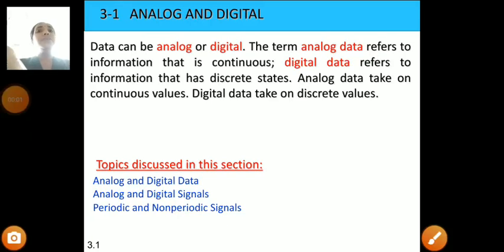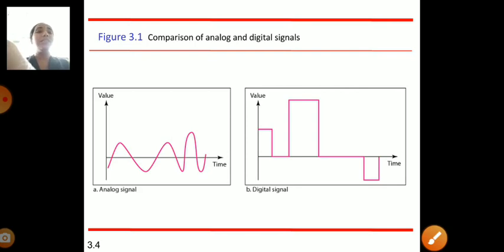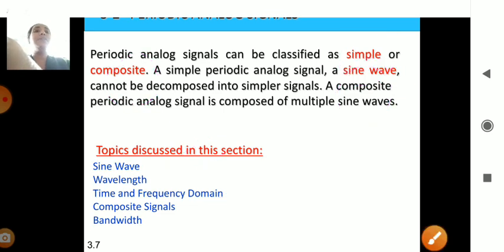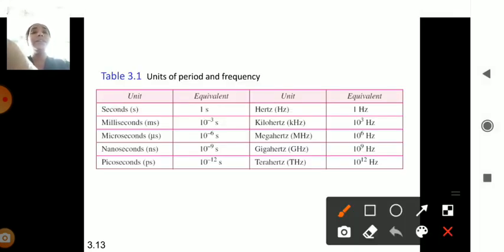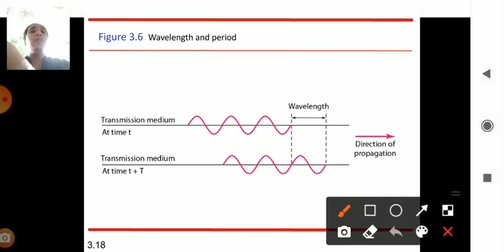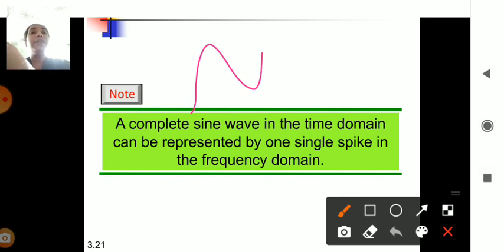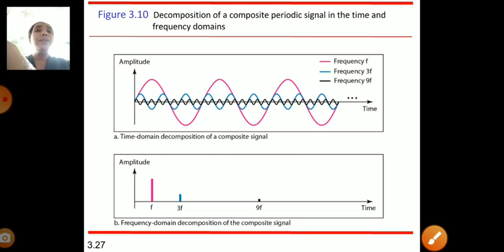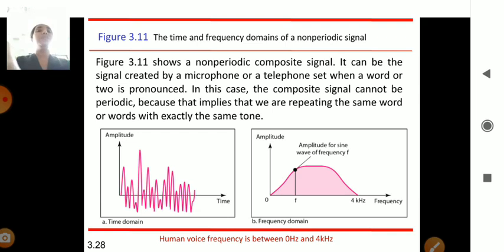Dccn_17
PERIODIC AND NON PERIODIC_VAU